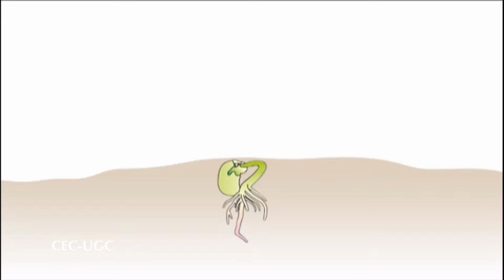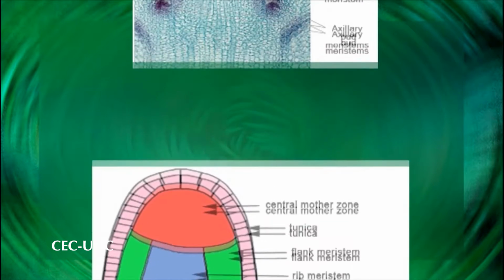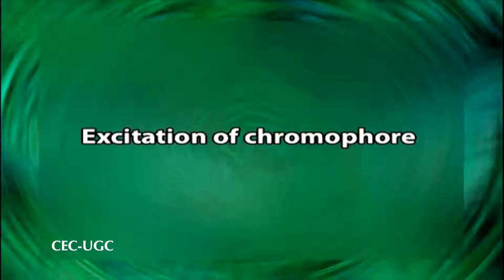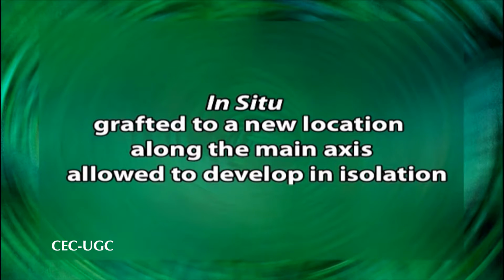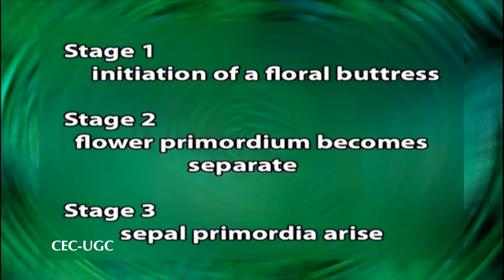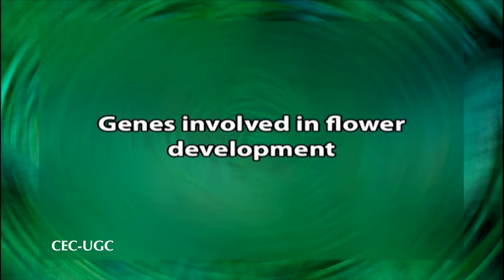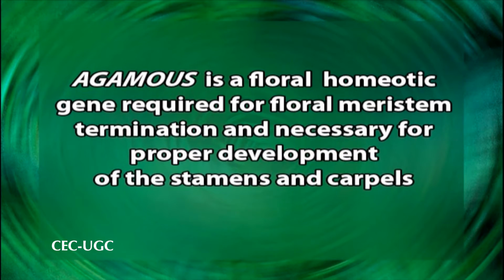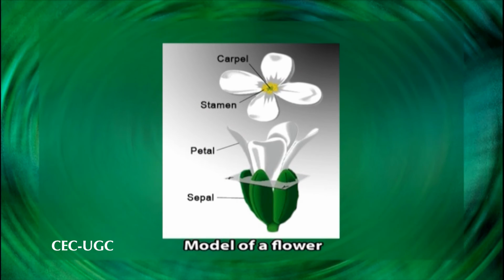Development of Flower as a Modified Shoot